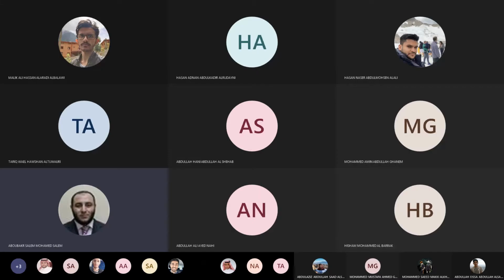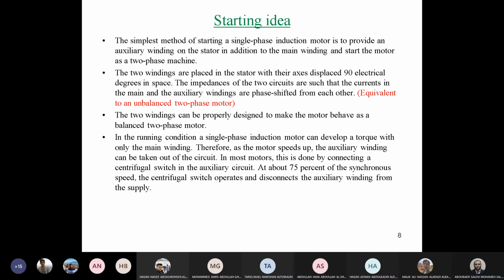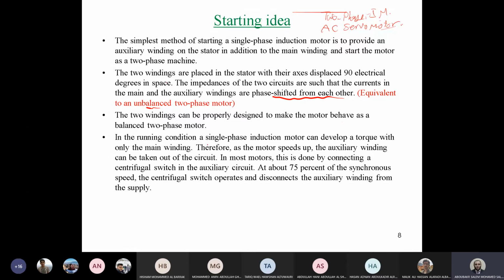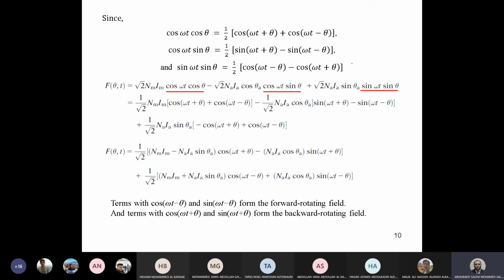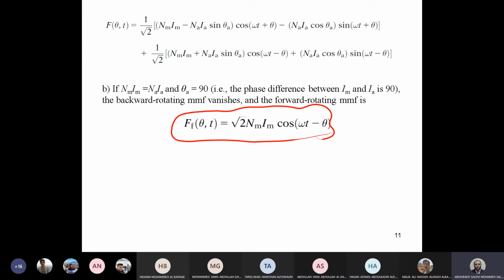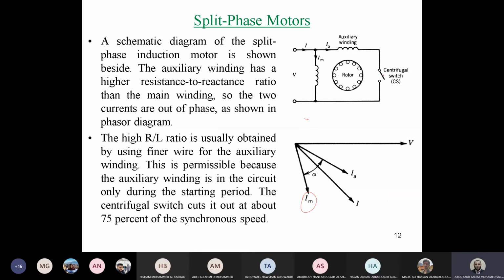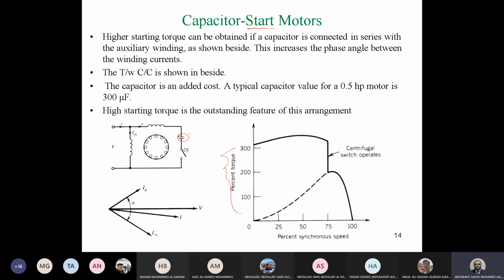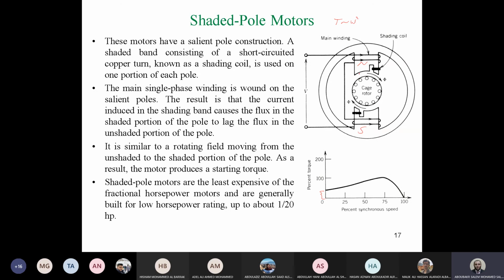Class 02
Sigle phase IM Class 02